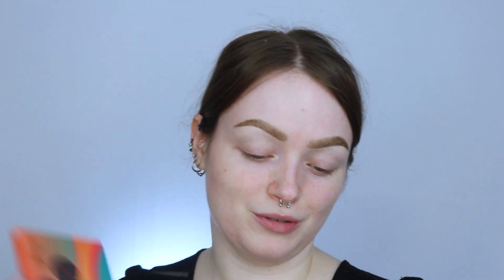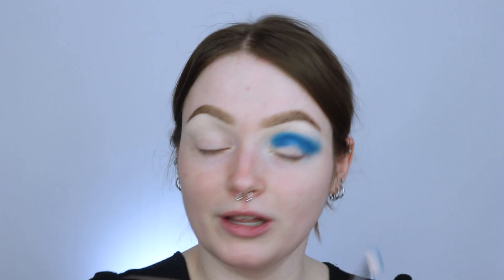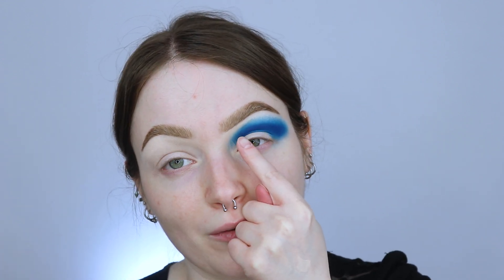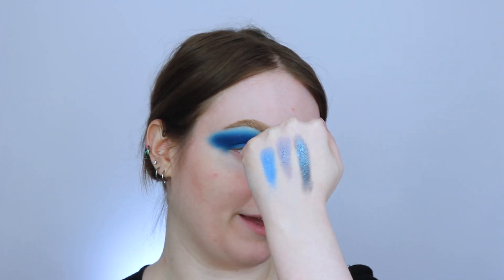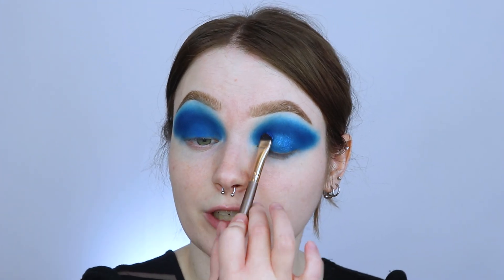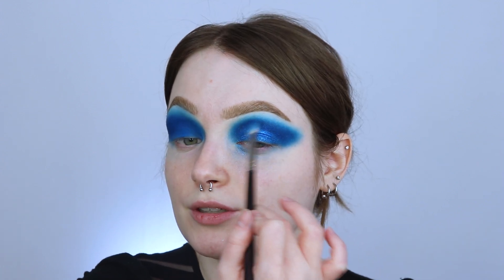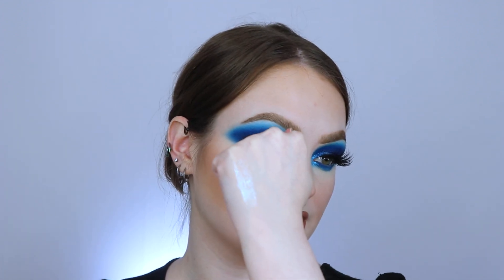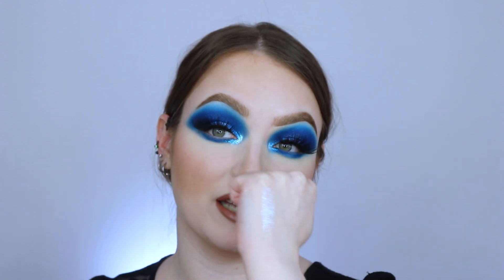omg the pigment is INSANE!! JUVIAS PLACE OLORI 2 AND LIQUID EYESHADOW REVIEW AND TUTORIAL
Hi :) Today we are testing out the *NEW* JuviasPlace Olori 2 Palette and Liquid Eyeshadow in Fula! I asked which of the Olori palettes you wanted me to try out first and Olori 2 won! :) Let me know which palette you want to see next :)

Olori 2 Eyeshadow Palette

Olori Eyeshadow Palette Bundle

Liquid Eyeshadow Fula

x Breyonna

Milk Makeup Hydro Grip Primer
Colourpop Pretty Fresh Tinted Moisturizer Fair 1N
Rare Beauty Bronzer Stick Happy Sol
Rare Beauty Liquid Touch Concealer 110N
Anastasia Beverly Hills Loose Setting Powder Vanilla
Benefit Hoola Bronzer Lite
Wet n Wild Little Twin Stars Oh My Star Face Palette
Milk Makeup Hydro Grip Setting Spray

Anastasia Beverly Hills Eye Primer
Juvias Place Olori 2 Eyeshadow Palette
Juvias Place Liquid Eyeshadow Fula
Wet n Wild Breakup Proof Liquid Liner
Colourpop Creme Gel Liner Pencil Big Splash
ELF Cosmetics Lash It Loud Mascara
Kiss Lashes Luxtensions in Russian Volume
Duo Quick Set Lash Adhesive

Benefit Microfilling Brow Pen Light Brown
Benefit 24 Hr Brow Setter

Anastasia Beverly Hills Lip Liner Deep Taupe
Anastasia Beverly Hills Satin Lipstick Taupe Beige